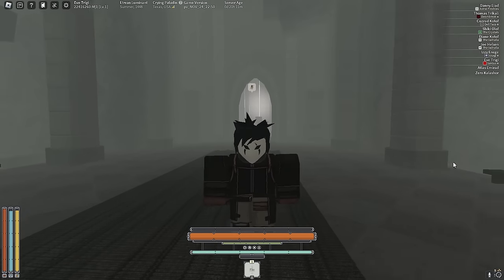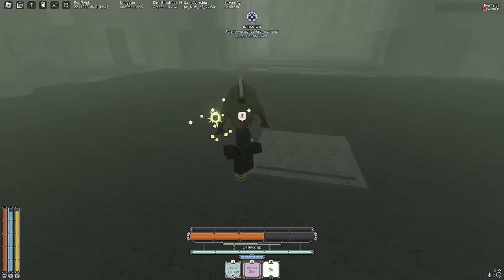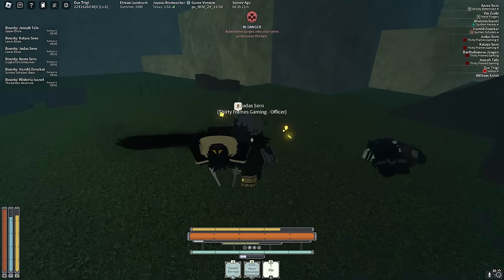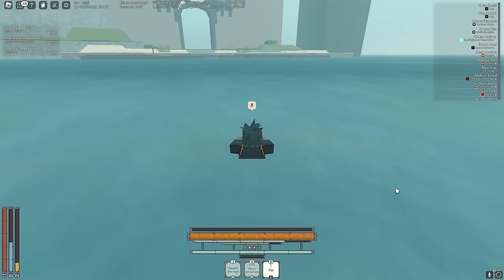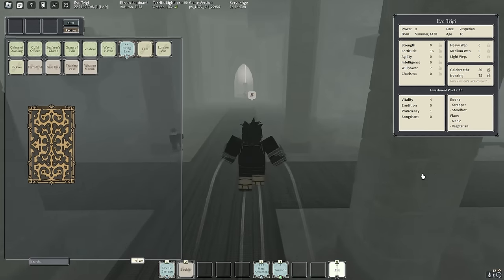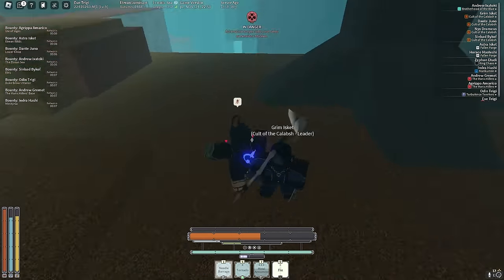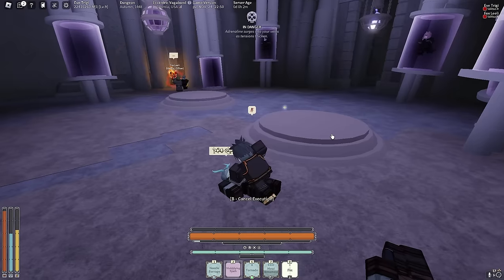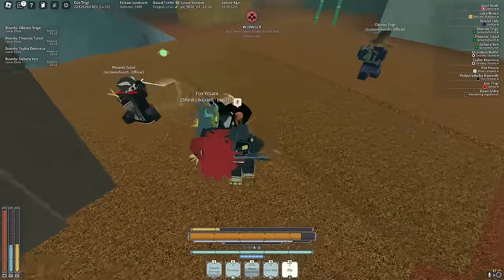BEST BUILD IN DEEPWOKEN #1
today we progress the best chime build and best godseeker build in deepwoken